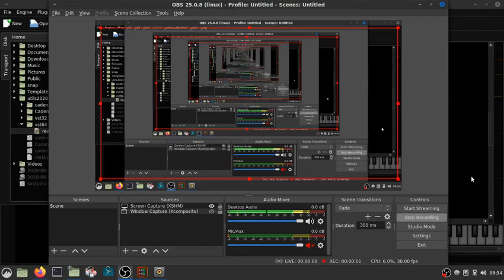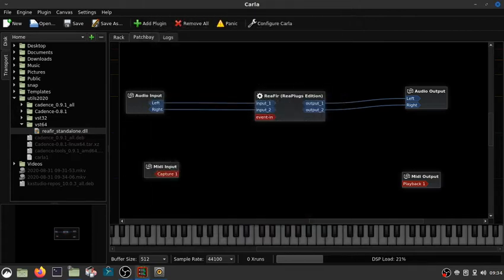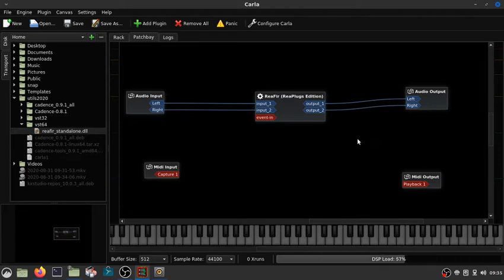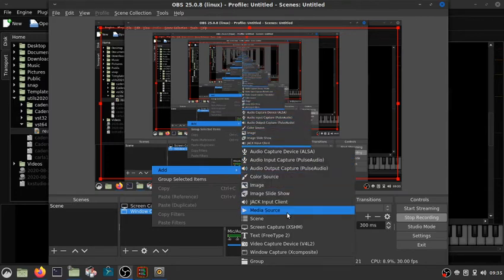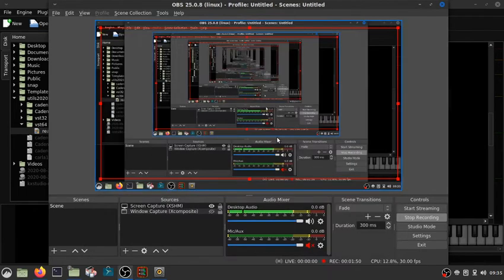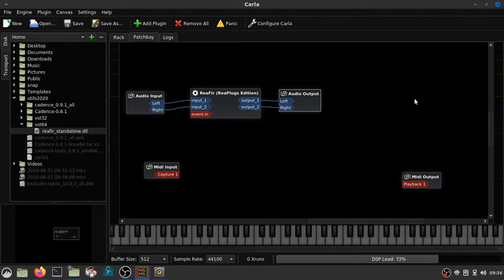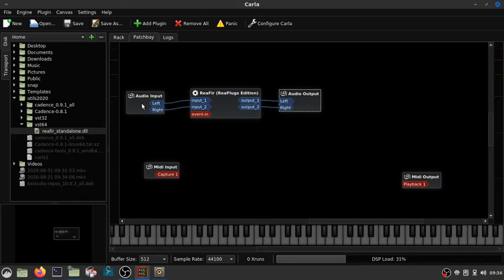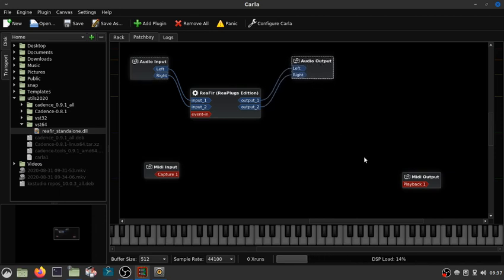How to get carla in linux mint / ubuntu 20 to work with obs?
the solution video is here

i have linux mint cinnamon 20, i am also trying this in ubuntu cinnamon 20.

I am trying to use reafir realtime microphone noise suppression vst to cut the realtime mic noise in obs studio for streaming.

I cannot seem to get the out put from carla into OBS studio, on a separate audio channel input.

installing carla was fine from software manger carla version 2.4
copying reafir 64bit was fine from a windows machine
loading reafir is ok
However i am only given input reafir output
How do i route the output to a virtual mic or other output rather than system main.

the software manager does not see or know about cadence. I managed to sudo install cadence but it was an old version.
I could not figure out how to make the source files for cadence.
I got .82 release versions of cadence but they would not run

The problem: Decent realtime noise reduction for OBS.

(i have tried noise torch/ cadmus and wasnt very impressed)
(I use noise gate filter and noise suppression in obs but its still not as good as reafir)

Running reafir 64 or 32 .vst in carla. (achieved this) but it does swamp the desktop audio with a monitored sound.

then outputing to a virtual mic / alternate sound source than my primary sound out / stereo mix desktop. ==  problem!

I want some way of taking the output from carla running through reafir and taking that a microphone source for OBS studio.

The problem is i see no way of outputting from carla to anything other than the main audio mixer output.

I can sudo get cadence but its only .5

i downloaded the realease of cadence .82 but it just will not launch on mint or ubuntu 20.
I cannot figure out how to compile .92 makefile.. typing make shunts up pathing problems to qt5.

I downloaded the kxstudio 14 iso and installed but that doesnt work with obs because it uses opengl 2 rather than 3.3+

this video shows kind of what i am trying to achieve but i see no sign of jack sinks in the carla patchbay gui.

do i need to use qtcljack or some other mixer software to take the carla vst plugin host?
something like this? Jack + patchage + calf + ardour but using carla ?

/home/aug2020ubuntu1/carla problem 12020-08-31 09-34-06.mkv